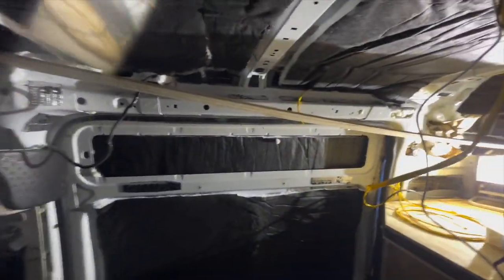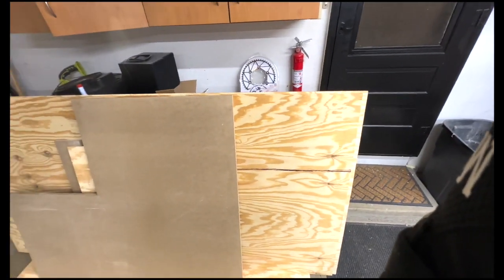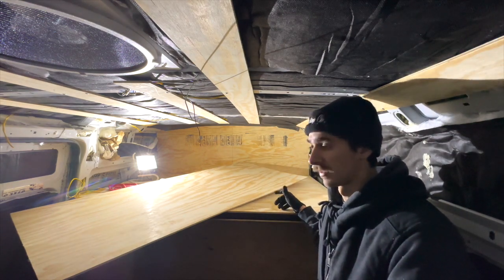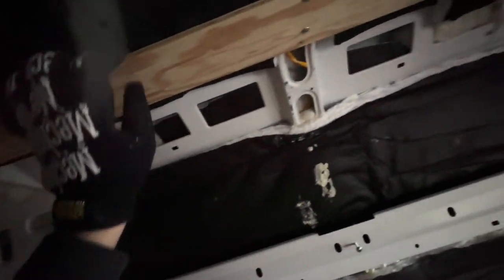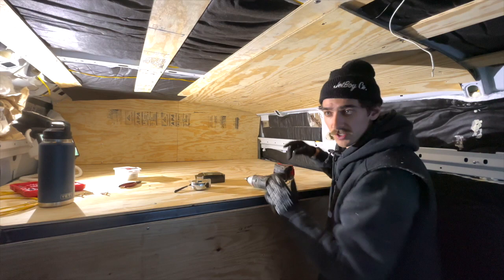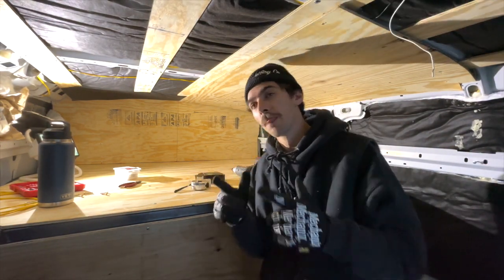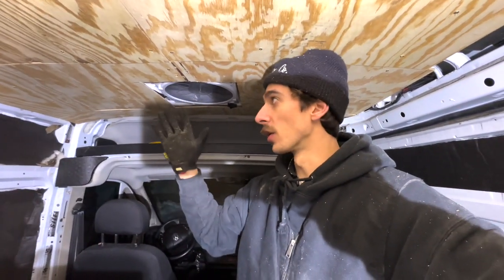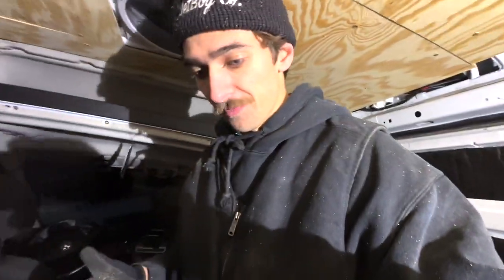JetBoyCo - Van Ceiling Install - Promaster Motovan build - EP. 6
What's going on y'all! Promaster van build video 6 is done and dusted, I go through putting up the ceiling. Working little by little to get my van done this was one visually good step to get completed and out of the way! Hopefully this helps you with your van build.

Thank you for tuning in to @JetboyCo and checking into the dirtbikelifestyle

Video music by - HidingInHeadstones

Rock on, DirtBikeLifeStyle - VanLife

Merchandise and Dirt Bike Accessories can be found exclusively at Jetboyco.com

Socials: @Jetboy_co @JET____BOY

Cheers